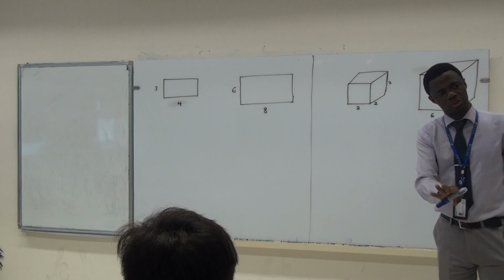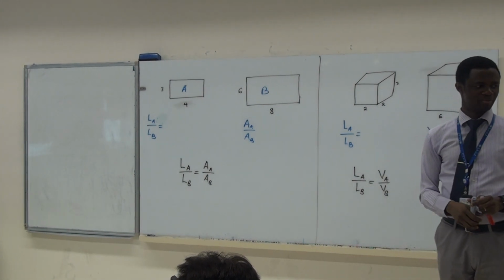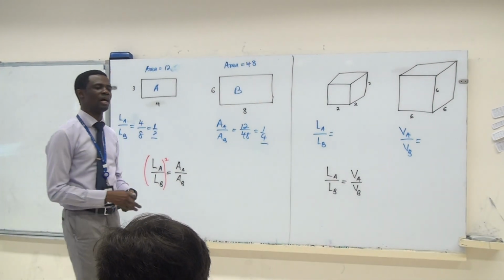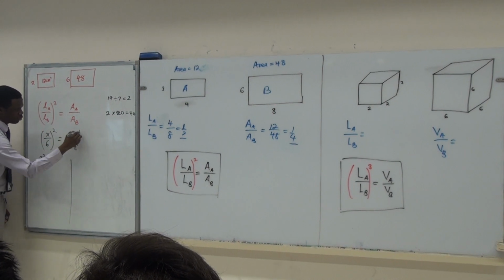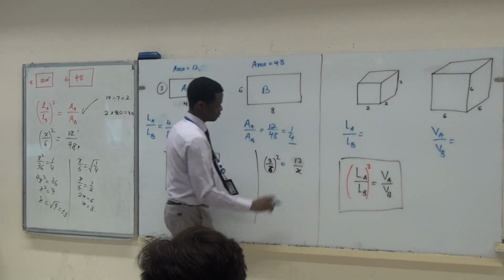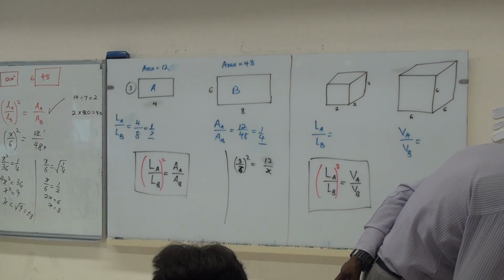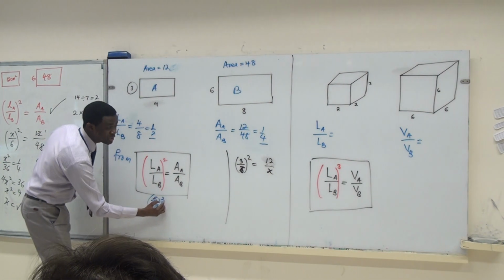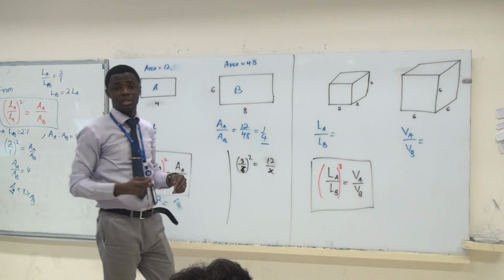Area and Volume of Similar Shapes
Today's lesson is about similar shapes as well as their areas and volumes. In particular:
(1) the relationships between areas of similar plane shapes;
(2) the relationships between volumes of similar solids shapes.